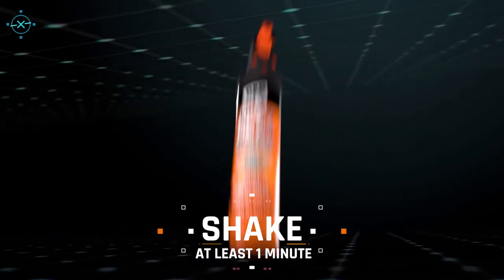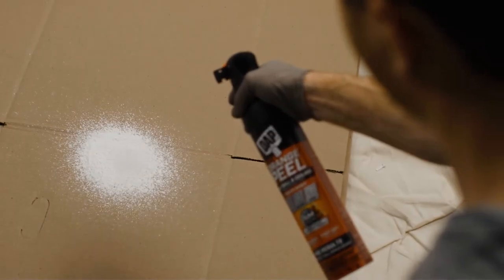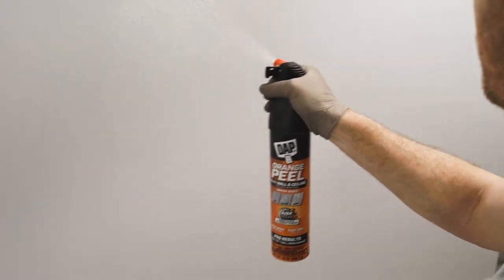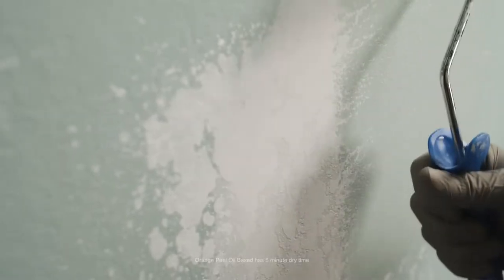How To Use DAP 2in1 Wall & Ceiling Spray Texture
Quick Start Guide for 2 in 1 Wall & Ceiling Spray Texture

- UNLOCK the tab by bending backwards and RELOCK by pressing back into place when you’re done. This is a re-locking tab to avoid accidental sprays when stored
- ADJUST nozzle up or down to desired spray angle. The nozzle can rotate up to 60 degrees.
- TWIST nozzle to desired texture size fine, medium, or heavy.
- SHAKE can upside down vigorously for one minute after hearing mixing marble moving freely in the can. IMPORTANT before applying, spray a quick burst of spray texture onto scrap materials to activate and ensure proper flow.
- SPRAY holding can approximately 12- to 18-inches away from surface using intermittent bursts, sweeping across the repair in a quick, continuous motion. For superior blending, feather texture into surrounding repair area using the can. Add coverage as needed to match texture density. ALWAYS point the nozzle away from face and people.
- FINISH your project by sanding or painting the repaired area. Spray texture only needs 30-minutes of dry time before you can sand or paint. Dry time may be longer in cooler/humid conditions or with thicker applications. Follow paint manufacturer’s instructions for best results. For exterior applications, use an exterior grade paint.
- CLEAN-UP tools and area with towel and warm water. Be sure to remove any texture build up from tip/nozzle to prevent material drying on nozzle, place nozzle in the upright position, invert can, pointing the top straight down. Spray onto a disposable surface until no texture sprays
- STORE adjust spray angle to starting position and re-lock using tab.